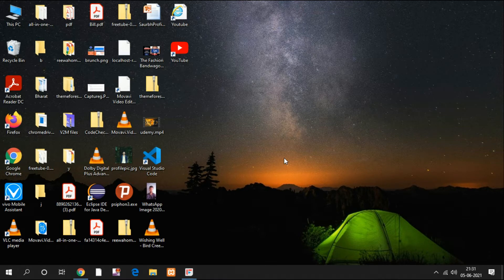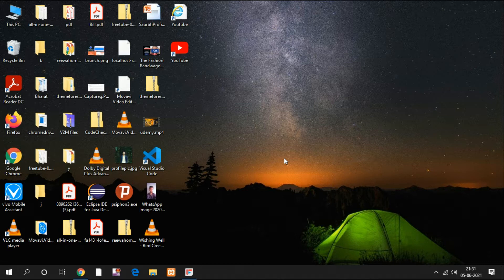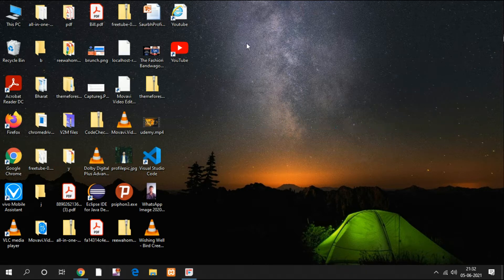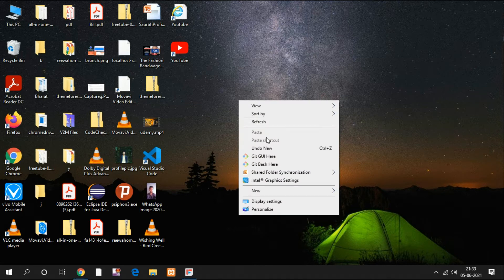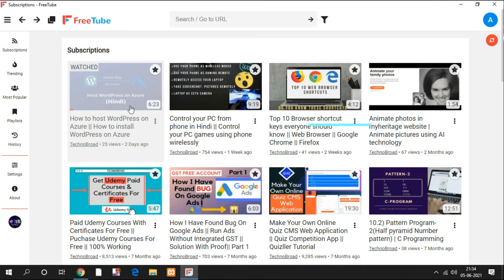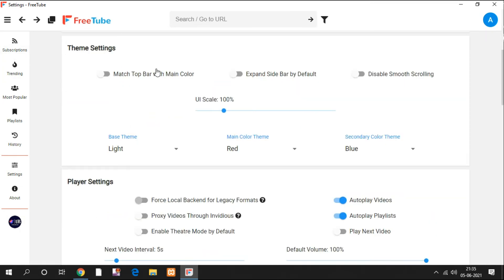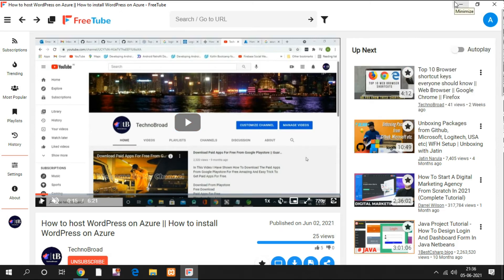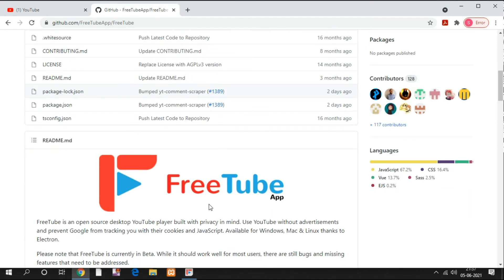Play YouTube Deskstop App Without Ads & Subscribe Without Login to Account || Freetube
In this video i have shown how to play youtube videos on windows youtube app or application that can run without ads/advertisement.
Also I have explained different techniques through which you can create youtube deskstop application via google chrome as well as url shortcut technique